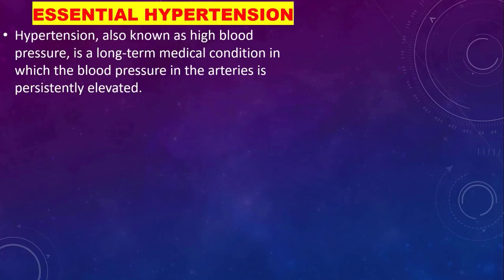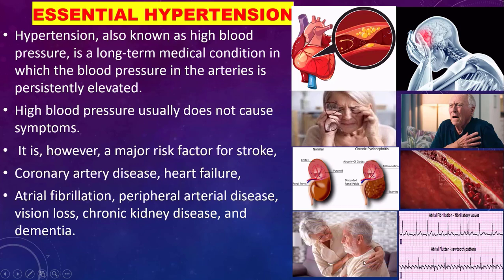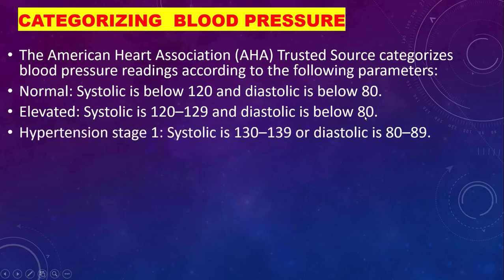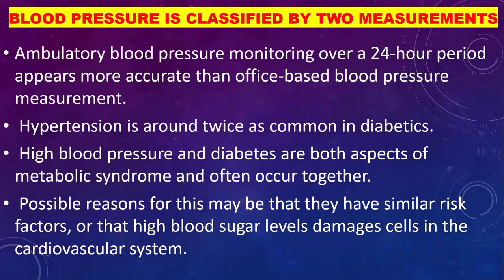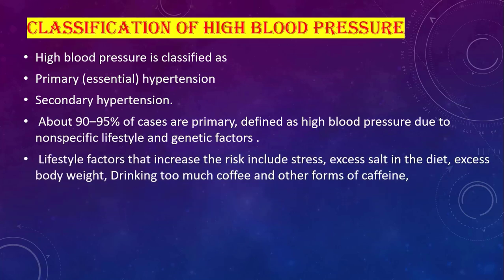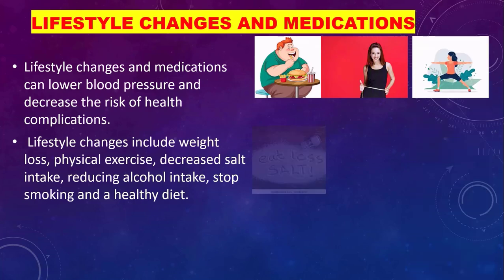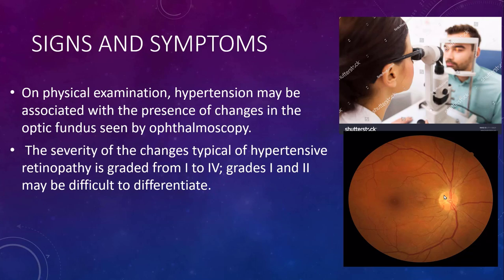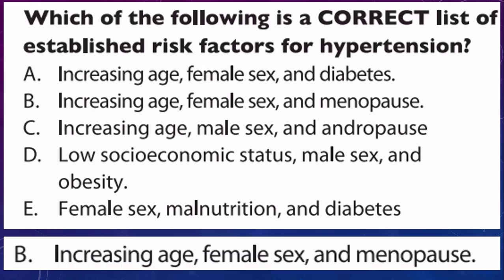Essential Hypertension, Lectures by Dr Alamzeb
Essential Hypertension#